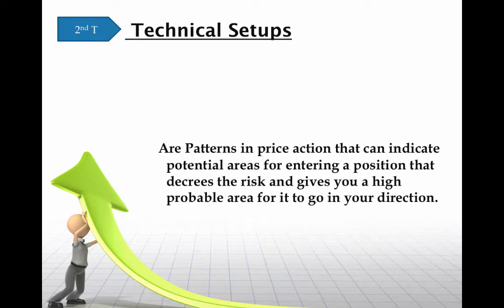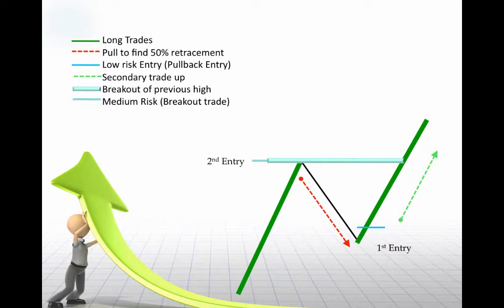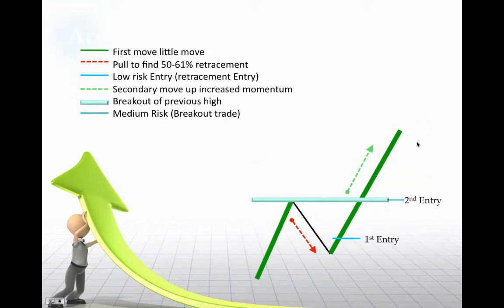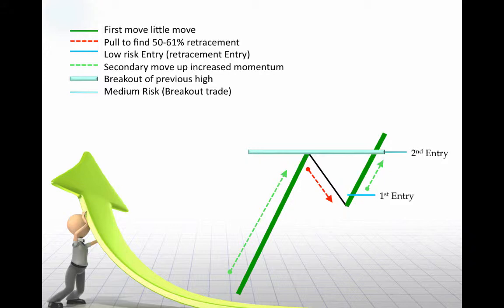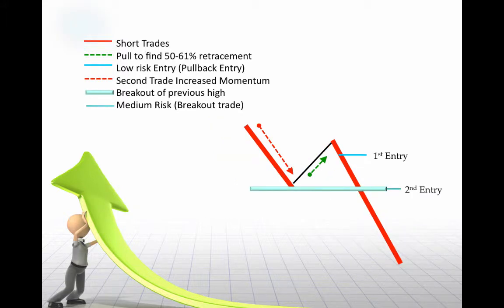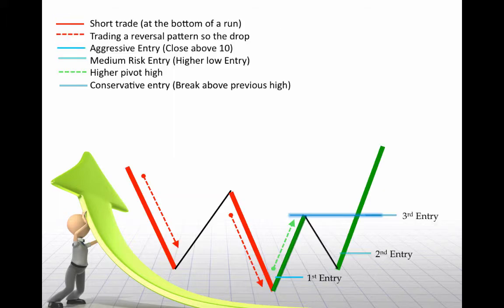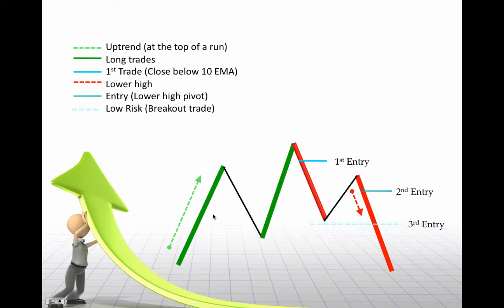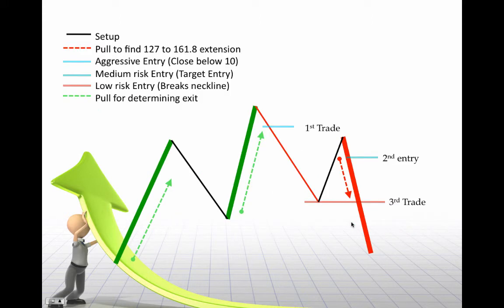T2-TechnicalSetup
Table of Contents:

00:00 -  Technical Setups
00:16 - Technical Setups
00:20 -
02:02 -  Technical Setup
02:14 -